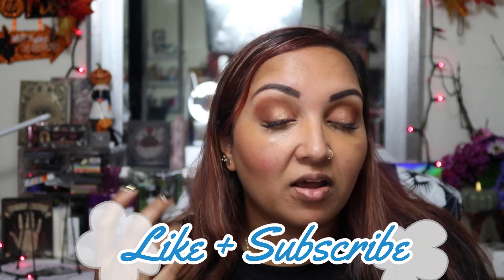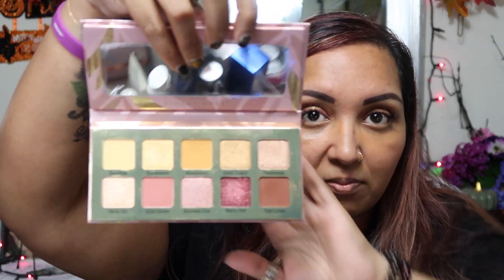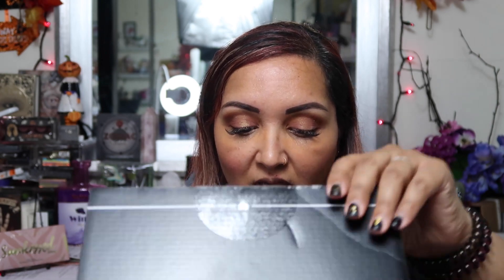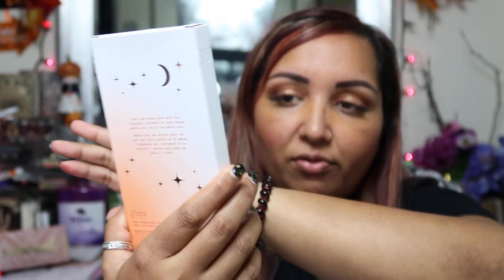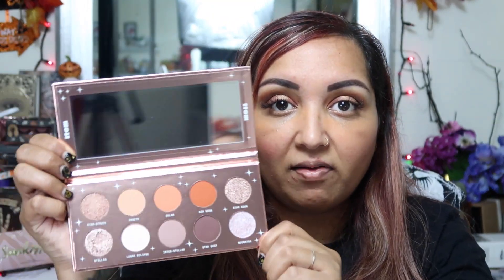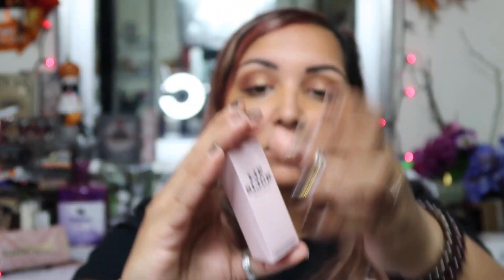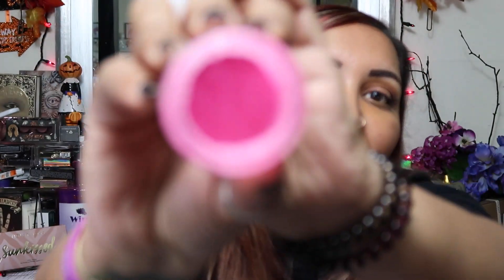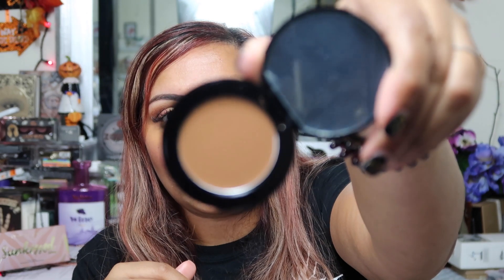BASE BOX UNBOXING NOVEMBER 2022 | PR | I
November 2022 BoxyCharm 2022- I the Base box Its gifting giftable glam

Thanks you @boxycharm for gifting Me November's themed box.  🤔

Thank you @BoxyCharm for gifting me this amazing base box. It was filled with all type of amazing fall inspired products
💜 @itembeauty Adison Raye in my element palette $24
💜 @saturday_skin Pretty pop power moisturizer $57
💜 @sophiamabelleshop lip oil tint $22
💜 @shoplesbeauty cream bronzer $18
💜 @aminnahskincare lip scrub $18

BoxyCharm base box contains 5 full sizes items for 27.99 per month. You can also upgrade to Boxy Premium contains 6-7 full size items once you have your base membership going for 30.00 and can cancel your base box.
BoxyCharm Luxe is a quarterly membership